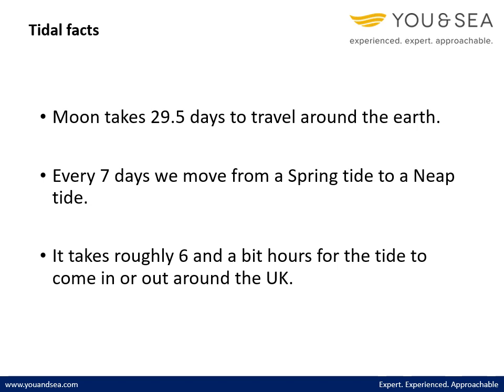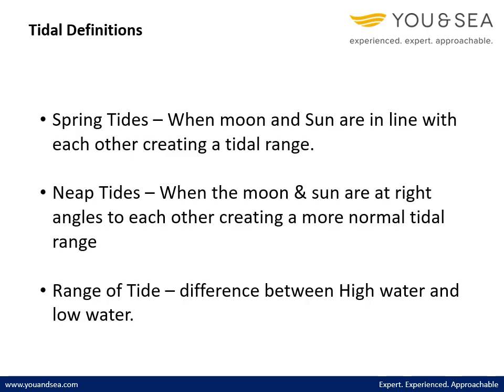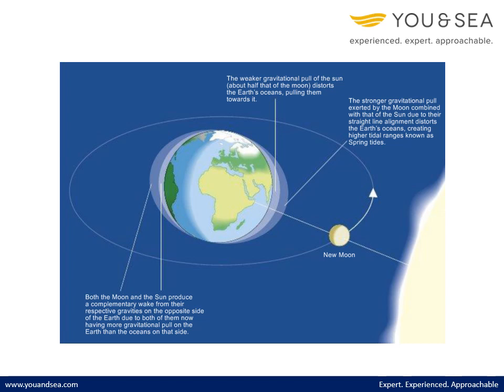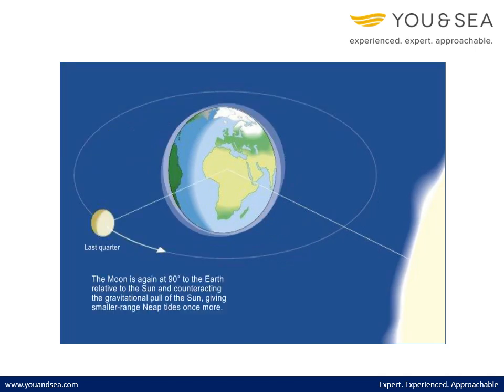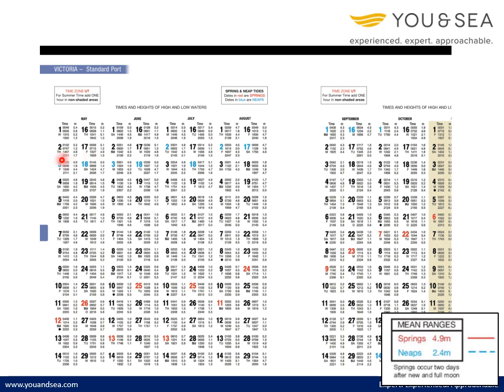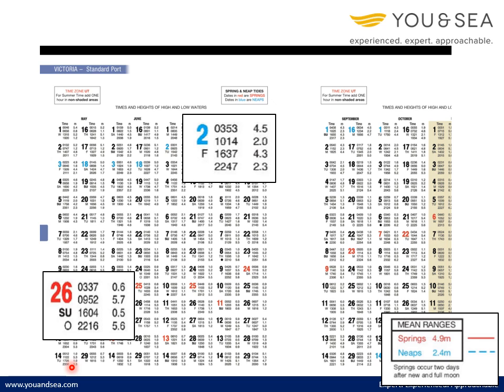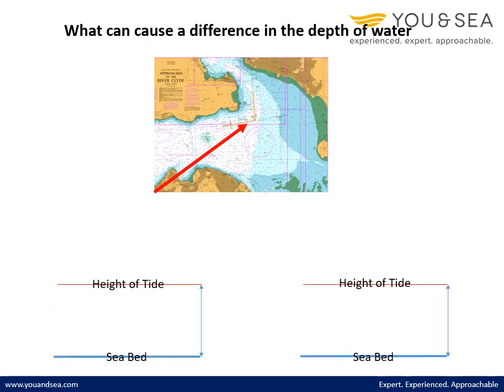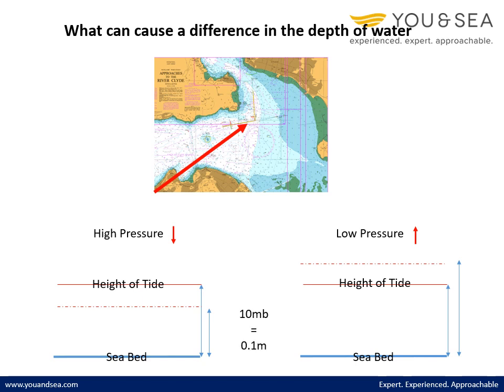7 Tidal Theory